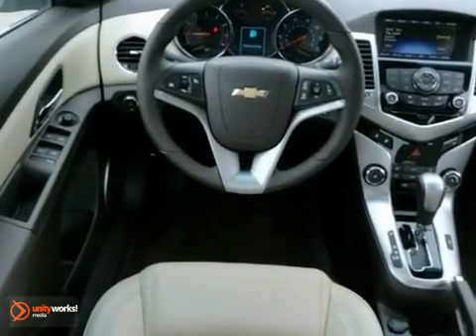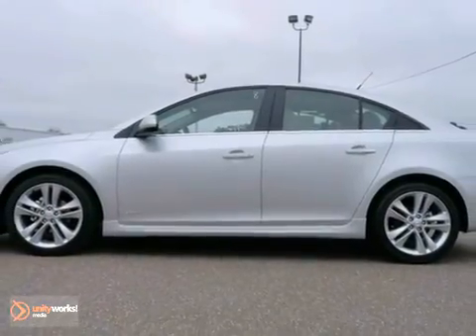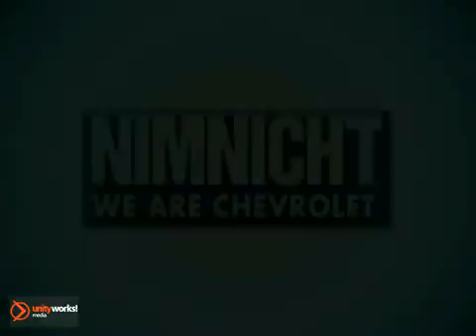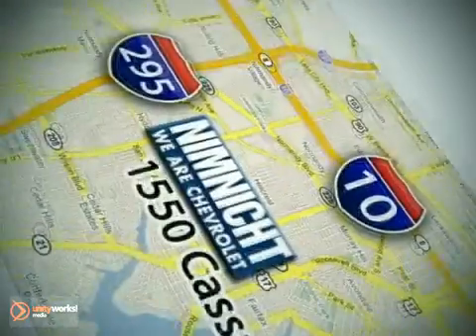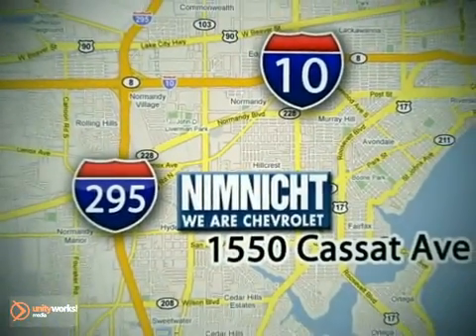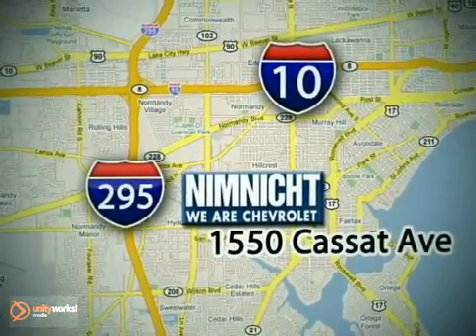2012 Chevrolet CRUZE #2-14065 in Jacksonville FL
If you are looking for real value on a great new car, Nimnicht Chevrolet invites you to call and make an appointment to view this 2012 Chevrolet CRUZE, stock# 2-14065. We are conveniently located near Jacksonville FL Orange-Park, FL and known for our great selection, reliability and quality. Call to take a look at this 2012 Chevrolet CRUZE today.

Nimnicht Chevrolet
1550 Cassat Avenue
Jacksonville FL Orange-Park FL, 32210

Nimnicht Chevrolet is a premiere Chevrolet Dealer featuring a great selection of New, Used, and Certified Pre-Owned Chevrolet Cars, Trucks, and SUVs. Nimnicht Chevrolet is conveniently located in Jacksonville, FL and services the surrounding communities, such as Orange Park, Palm Coast, Yulee, Macclenny, Palm Valley, St. Augustine, Lakeside, Gainesville, and Fruit Cove.

Nimnicht Chevrolet prides itself on excellent customer service and upholds the long standing reputation of Chevrolet. Whether you are taking advantage of a great APR Rate, Lease Special, Purchase Price, this Florida Chevrolet Dealer will assist with your next purchase all while assuring a hassle free car buying experience.